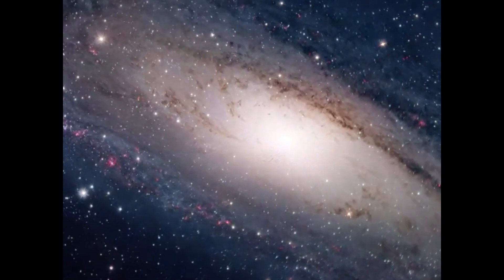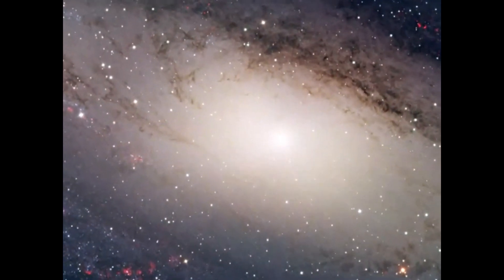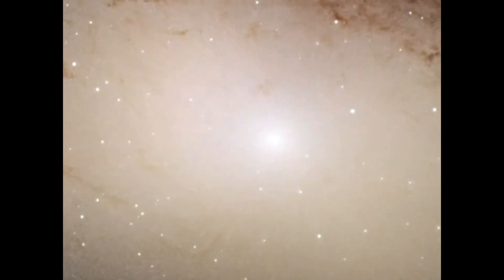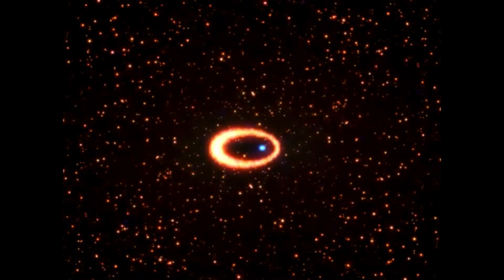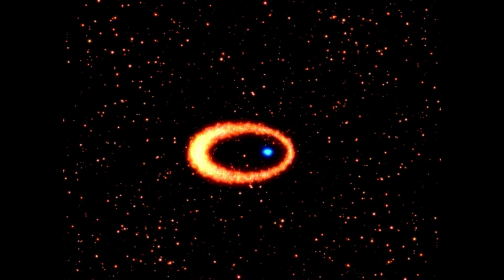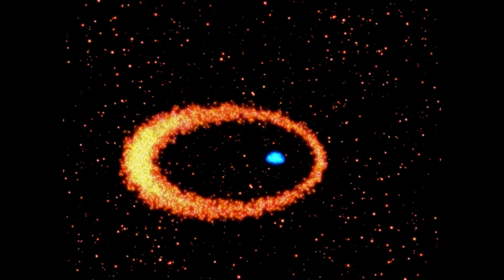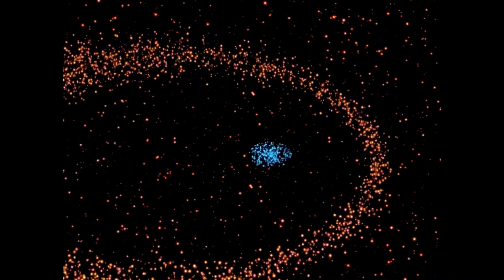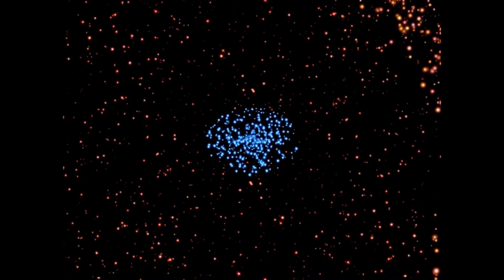Andromeda's Blackhole Surrounded by Mystic Blue Stars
Mysterious disk of blue stars captured around Andromeda Galaxy - M31's Black hole